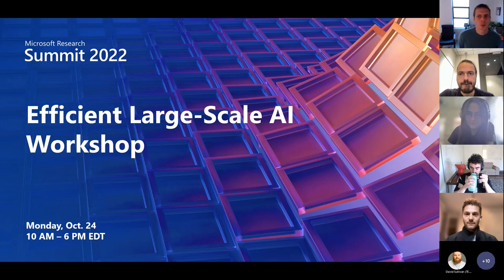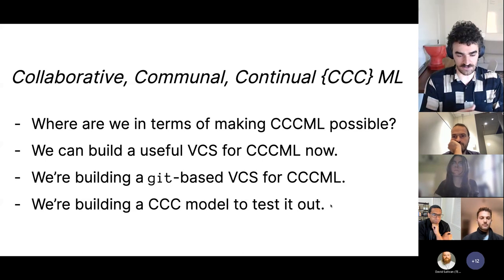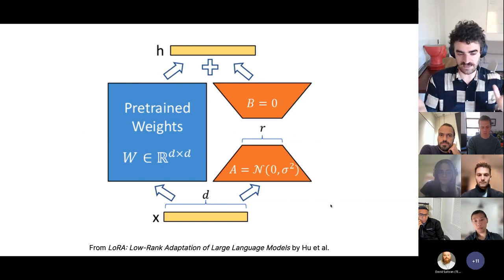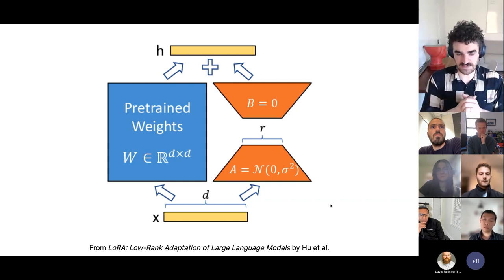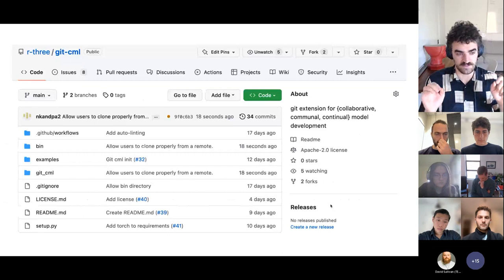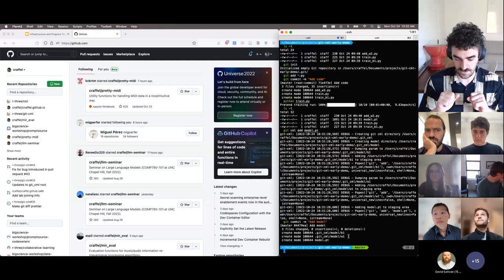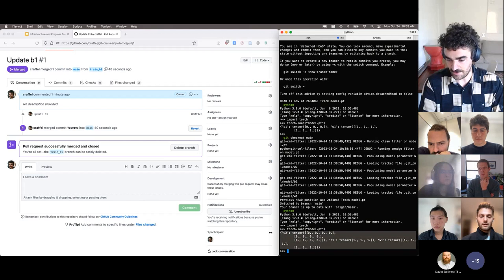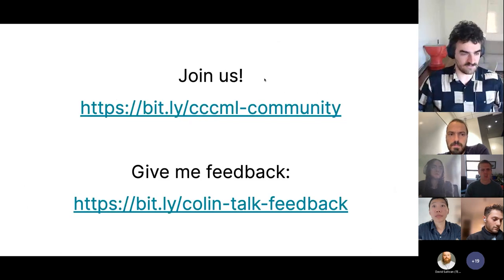Efficient Large-Scale AI Workshop | Session 1: Skills acquisition and new capabilities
AI today only covers a small number of the skills compared to humans; to bring the benefits of AI to a broader set of scenarios, we need to develop AI that can learn to quickly accomplish new tasks and adapt to new and changing environments.

0:00 Efficient Large-Scale AI Workshop intro

3:00 Infrastructure and Progress Towards the First Community-Built and Continually-Improved Model
Colin Raffel, University of North Carolina at Chapel Hill

57:50 Combining modular skills in multitask learning
Edoardo M. Ponti, University of Edinburgh

1:43:21 Mitigating the Order Sensitivity of Pretrained Language Models
Cristina Garbacea, University of Michigan Ann Arbor